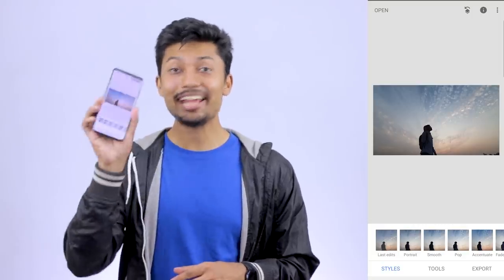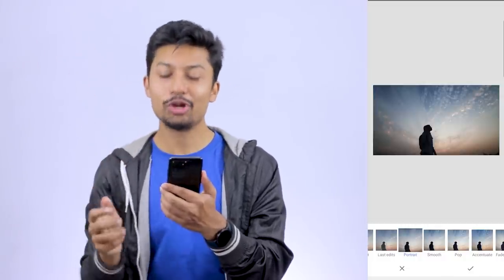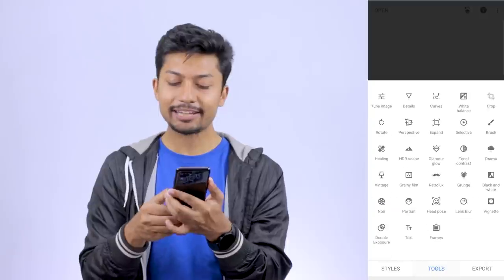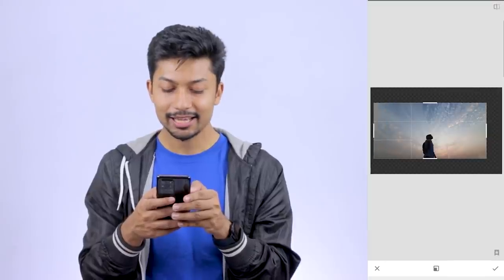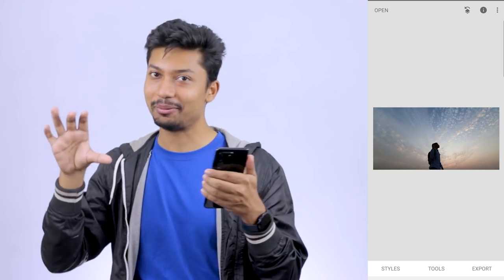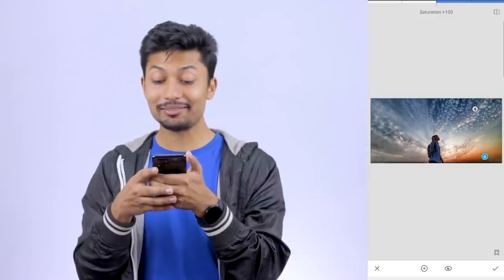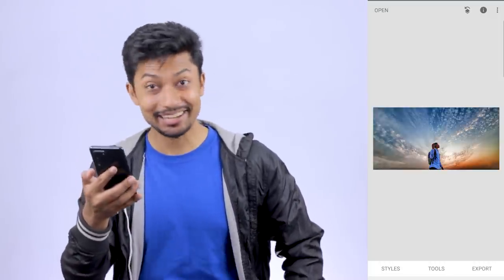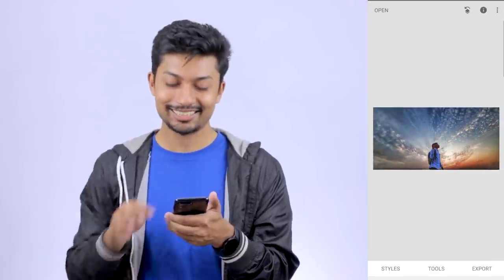Entire Photo Editing Process 🔥 ফটো Edit করে কীভাবে আকাশের Detail ফুটিয়ে তুলবো? Mobile Photography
আকাশের একটা ছবি শুরু থেকে শেষ পর্যন্ত Editing করার Journey এই ভিডিওতে শেয়ার করেছি। কীভিভাব ভালো করে আকাশের ছবি Edit করা যায়, সেজন্য সিম্পল কিছু টিপঃ

১। HDR Filter দিলে আকাশের মেঘগুলো অনেক স্পষ্টভাবে ফুটে উঠে
২। আকাশের অংশে Saturation বাড়িয়ে দিলে আকাশটা আরও বেশি নীল কিংবা রঙ্গিন হবে
৩। আকাশের মেঘগুলোতে Details/Structure বেশি বাড়িয়ে দিলে একটু ফেটে ফেটে যেতে পারে। তাই, বেশি Detail আনার ক্ষেত্রে একটু সতর্ক থাকলে ভালো
৪। রাতের আকাশে যদি বেশি Grain কিংবা দানা দানা ভাব থাকে, তাহলে আকাশটা একটু ব্লার করে দিলে স্মুথ হয়ে যাবে। যেহেতু মেঘ সব সময়ই একটু ঘোলা থাকে, তাই ব্লার করলে মেঘগুলো ঘুব একটা অবাস্তব মনে হয় না

এই ভিডিওতে Snapseed দিয়ে ছবি Edit করা হয়েছে।

Hidden Message:
Miers Briggs personality test er video ta korsi, 20 minute er video. Maybe shokale upload dibo.

Apex e ekhon performance khub bhalo hocche. Ajke 3 ta match jitsi

Punisher Season 2 shesh korso.